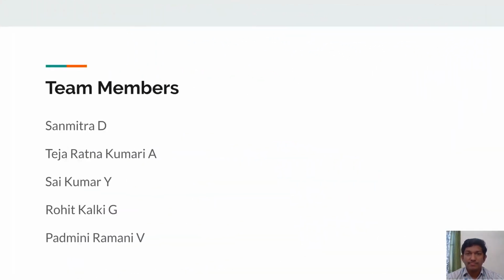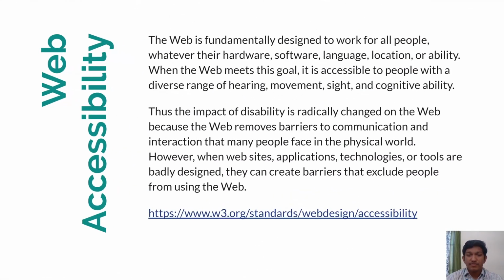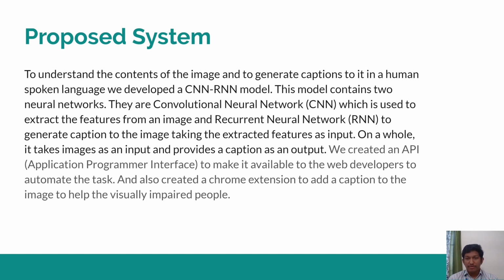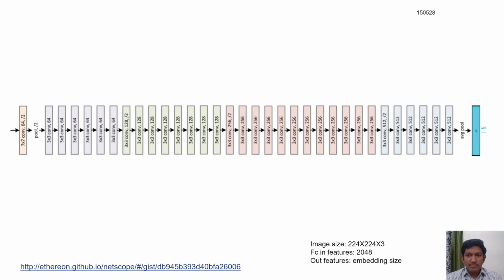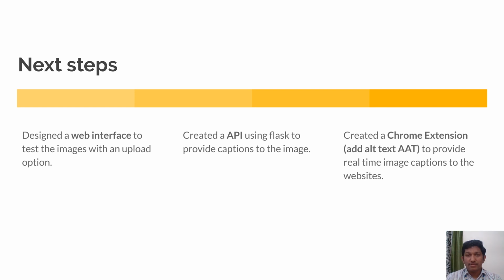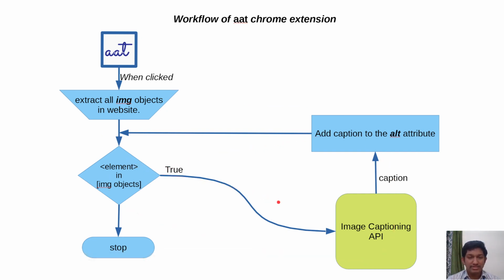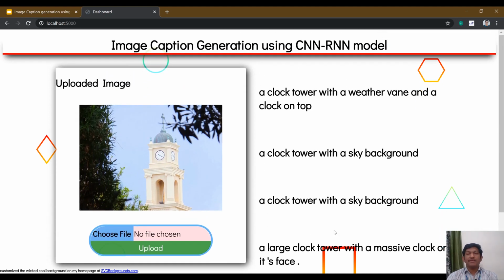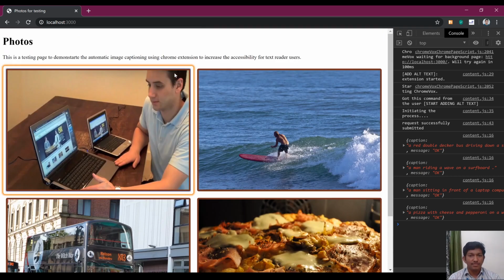Image Caption generation using CNN RNN model and using it to increase web accessibility